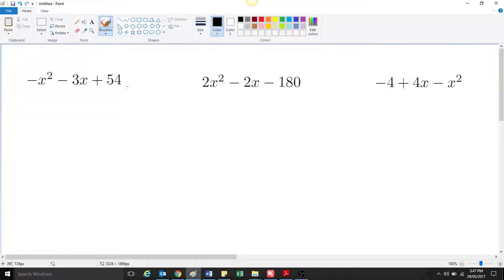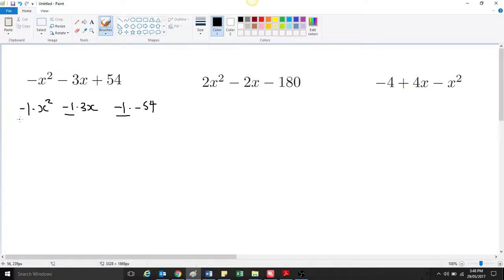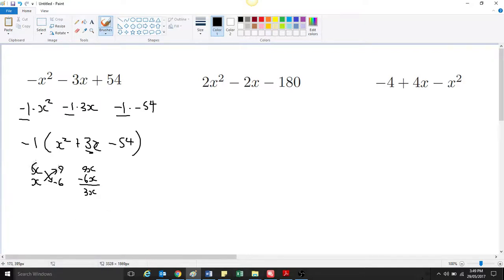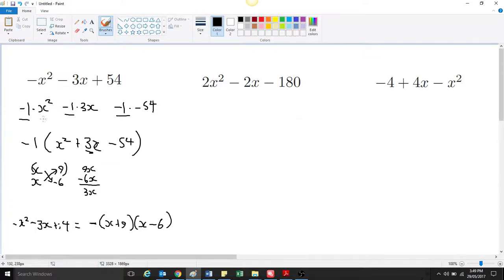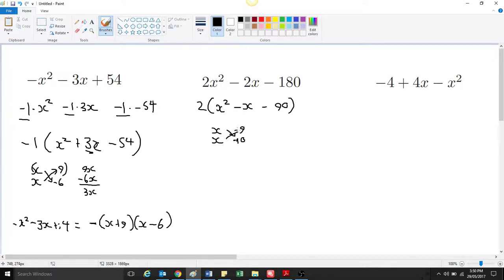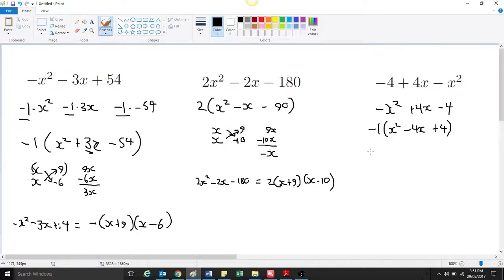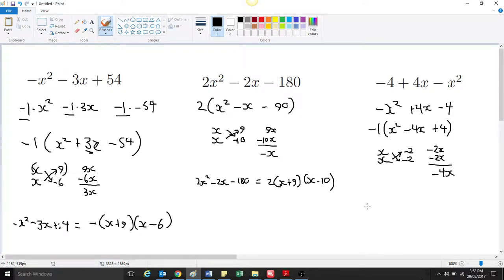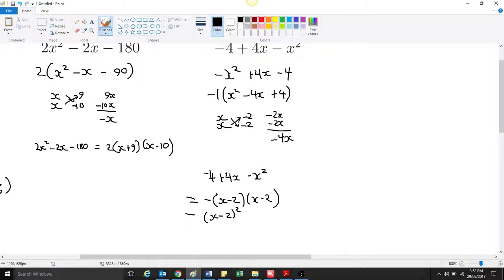Complex Quadratic Trinomials